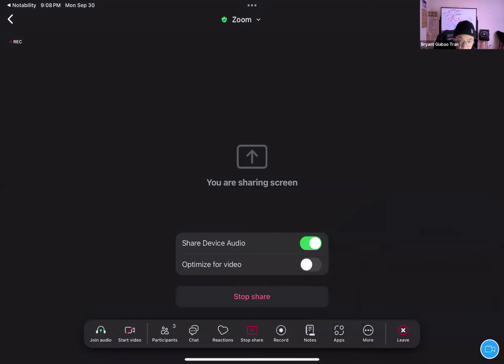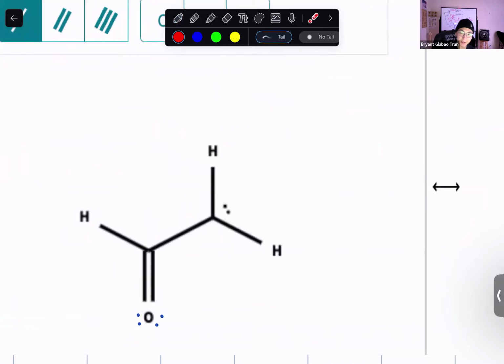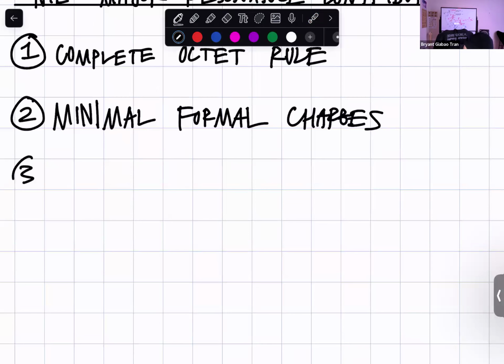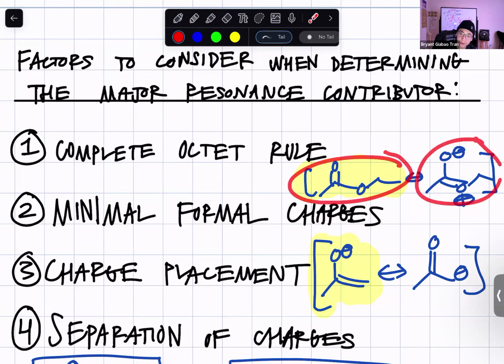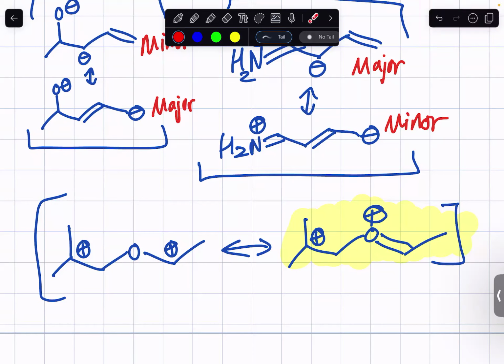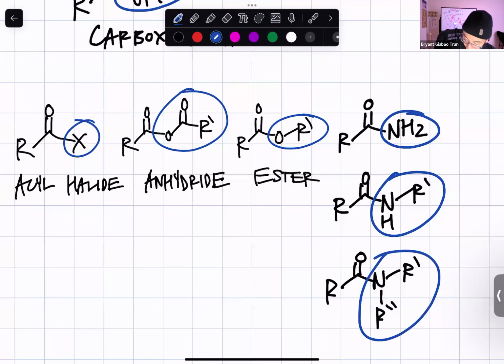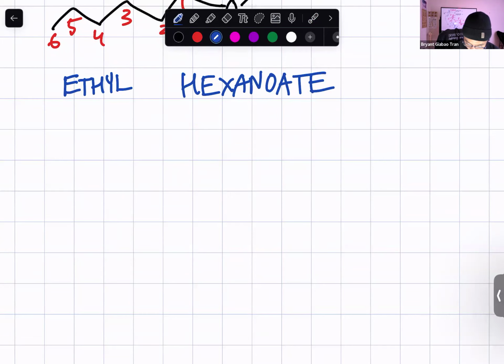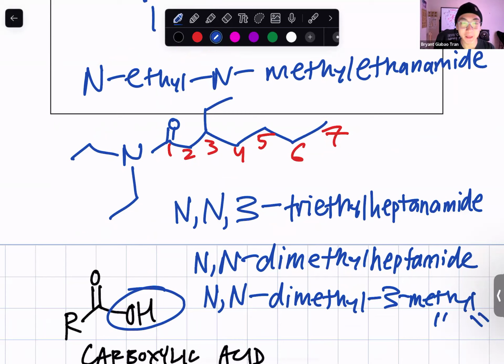resonance structures, major contributor factors, carboxylic acid derivatives nomenclature